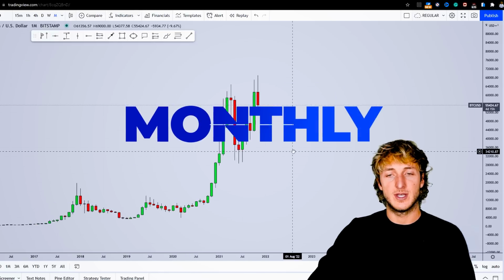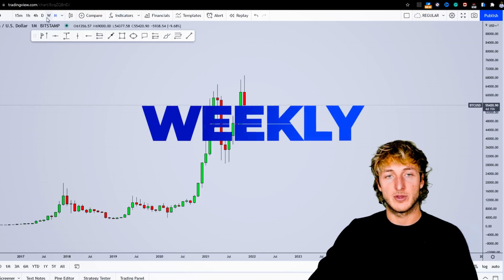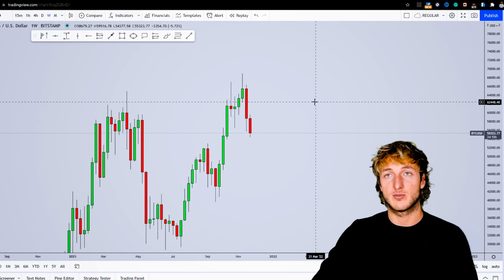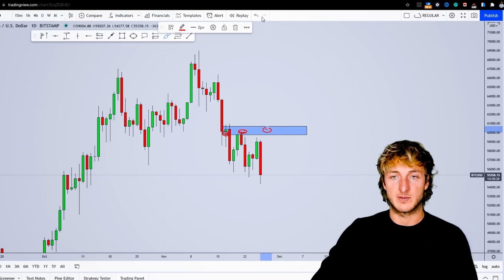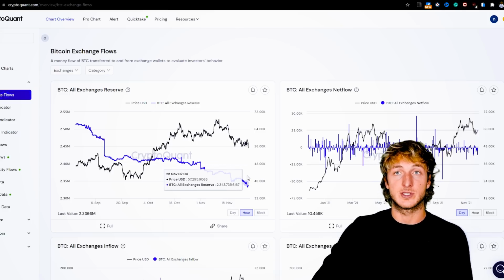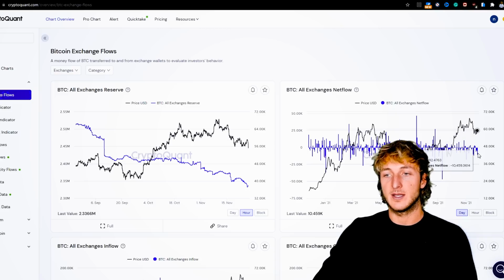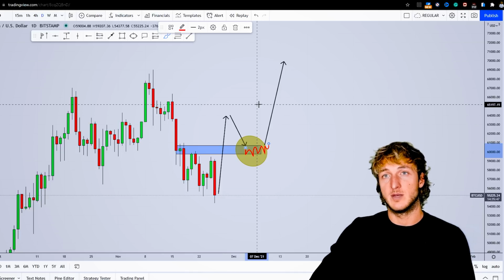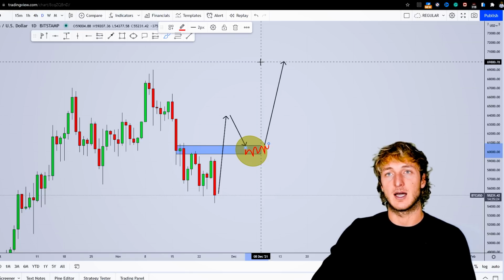BTC Price Prediction: Stop Loss Zone Now Tested !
In this video, I will be sharing my btc price prediction & analysis so you can watch it to possibly improve your crypto trading skillset.